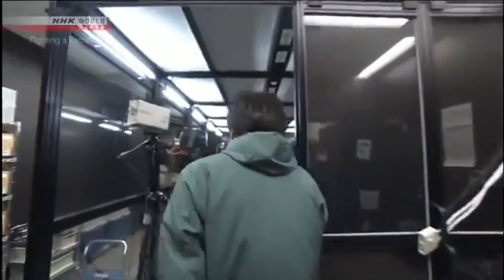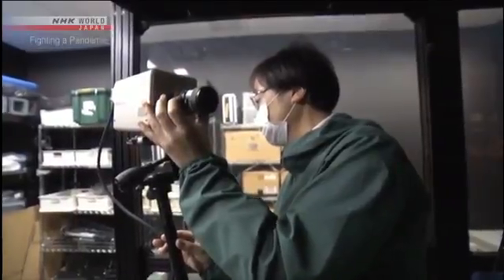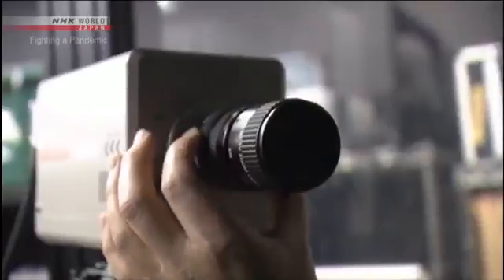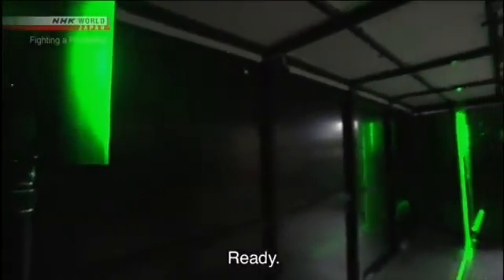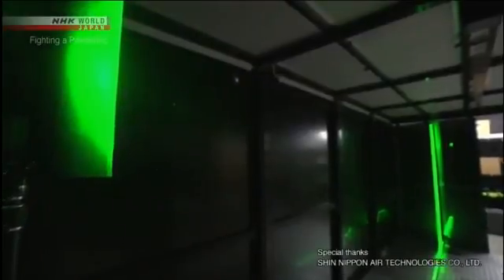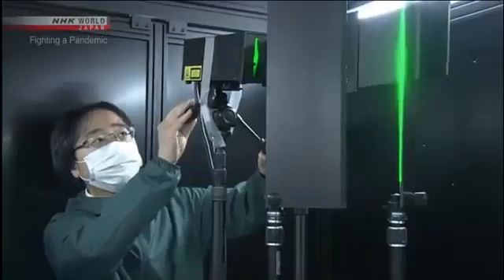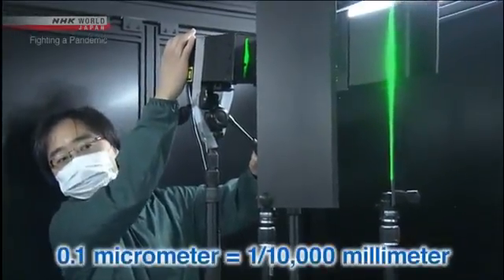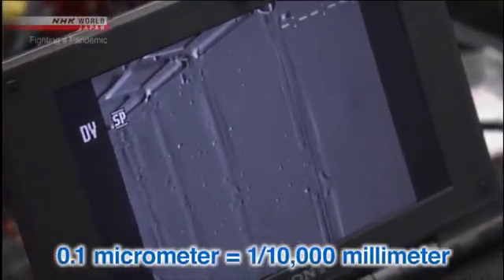Research and trying to find medicines for corona go corona go#pray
Meet u in next video